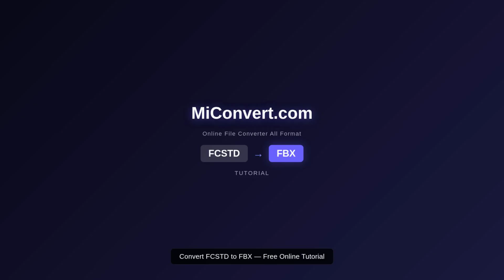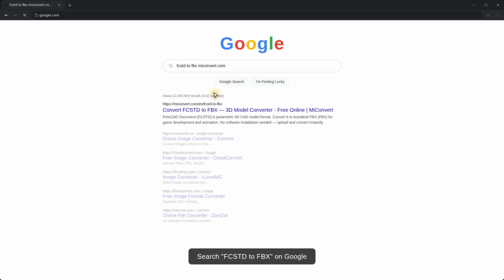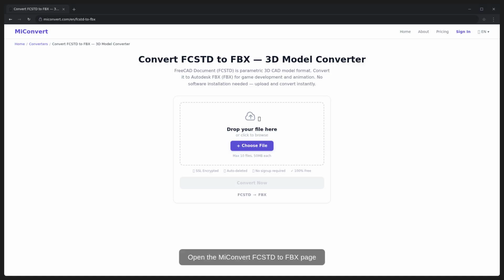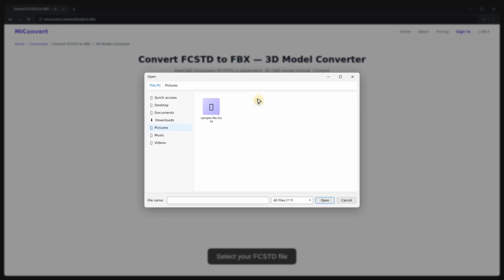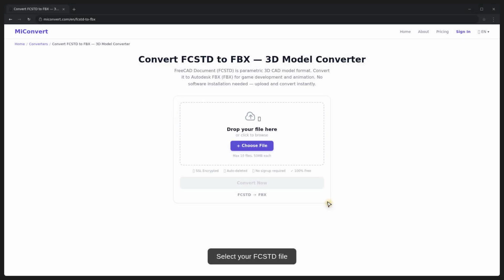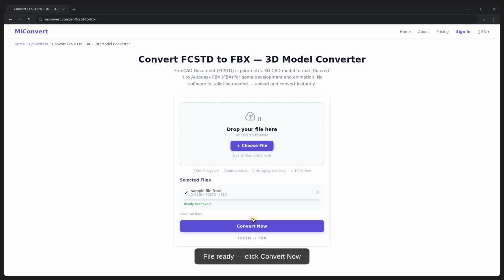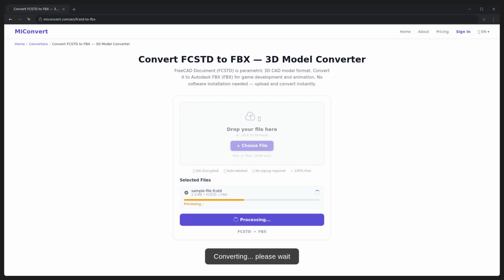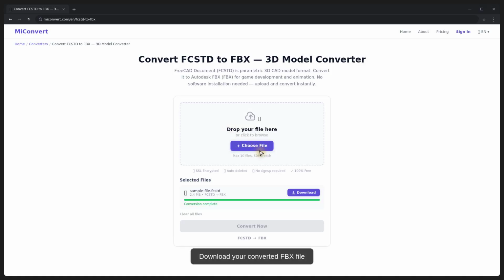How to Turn FCSTD File into FBX Keeping 100% Crisp Quality (Free)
Learn how to change FCSTD to FBX online incredibly simply and quickly. This tool maintains 100% of your original file's quality.

⏳ Timestamps:
0:00 - Why convert FCSTD to FBX?
0:06 - Searching for the tool on your browser
0:14 - Entering the main interface of MiConvert
0:20 - Selecting and uploading your FCSTD file
0:28 - Clicking the Convert button
0:35 - Waiting for the system to process for a few seconds
0:41 - Downloading the complete FBX format file
0:48 - Conclusion